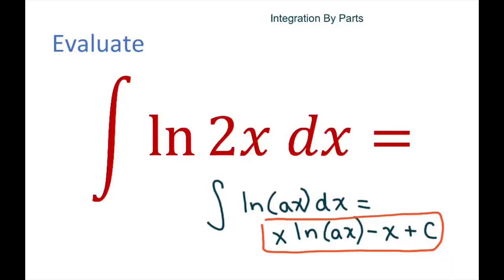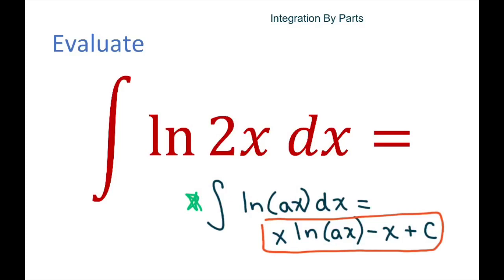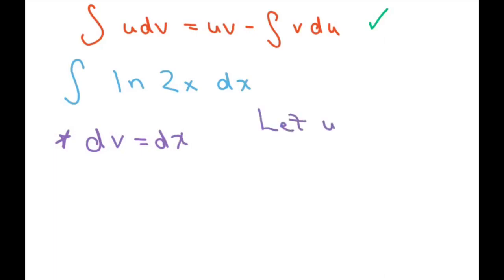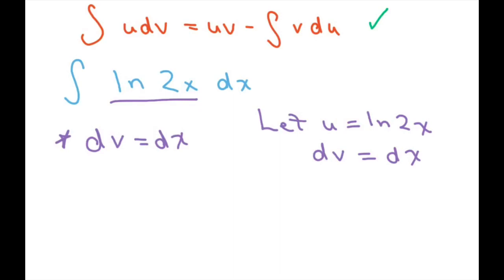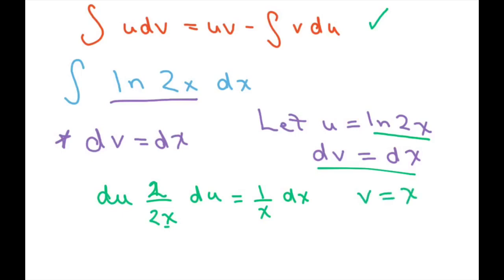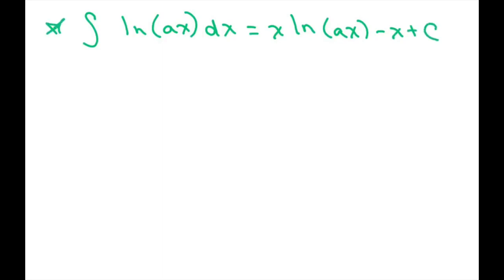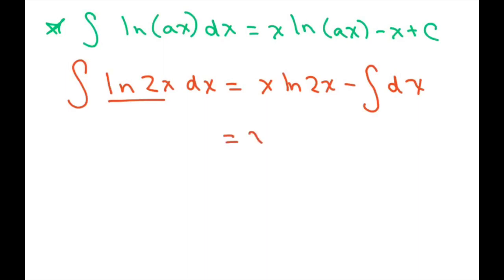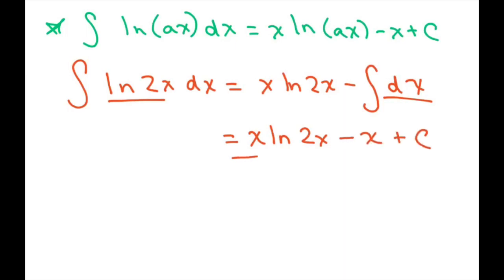Integrate ln 2x dx